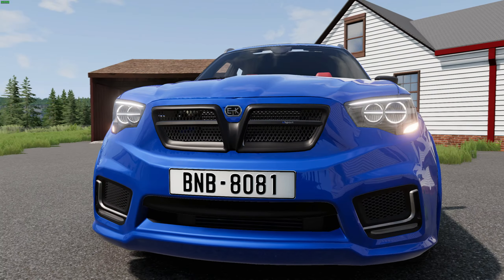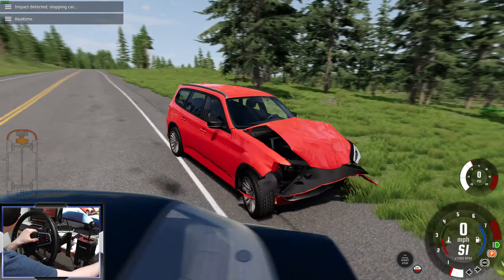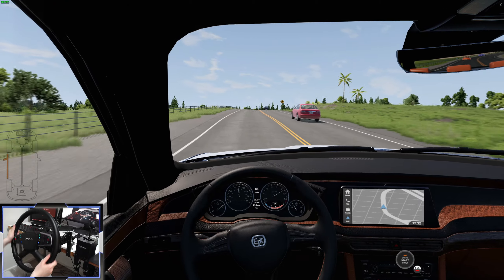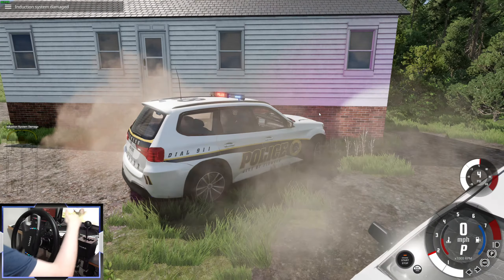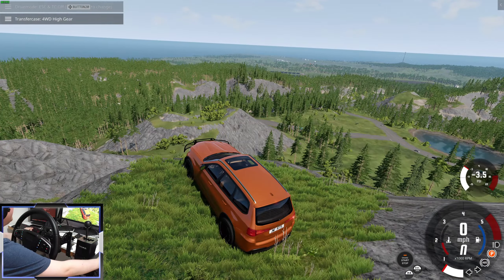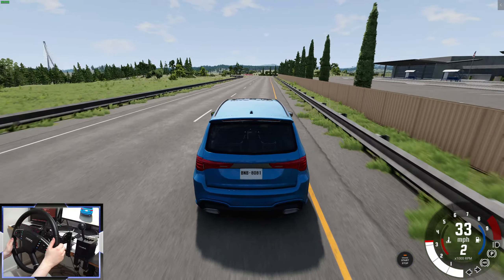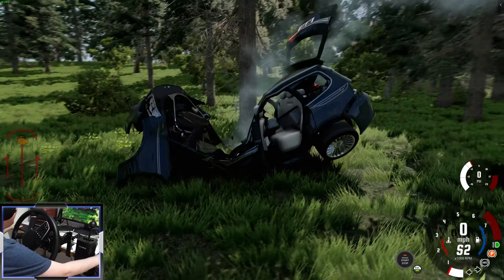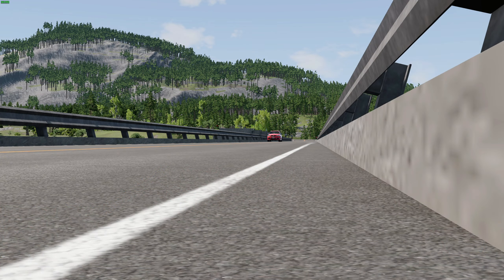ETK 1300 Returns! BeamNG's Must-Have German SUV Mod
The ETK 1300 SUV mod is back! This classic BeamNG mod has been remastered, with new features, configs and improved crash physics. Let's test all the new features and push this German SUV to the limit!

Music from: Gran Turismo 5

0:00 ETK 1300 Remaster
1:37 21 Configs
2:37 6 Cylinder Model
3:39 Police Configs
4:53 NEW Offroad Configs
6:50 NEW Drift Config
7:50 NEW Rennspecht Config
10:00 Derby Parts

PC SETUP:
• CPU: AMD Ryzen 9 5900X
• RAM: Kingston FURY Beast 64 GB (2x32 GB) 3600 MHz
• GPU: MSI NVIDIA GeForce RTX 4070 VENTUS 3X OC 12GB
PERIPHERALS:
• Track IR 5 w/ Track Clip Pro - Head Tracking
• Oculus Quest 2 - VR
• Saitek X52 Pro - Joystick
• Thrustmaster T.Flight Rudder Pedals